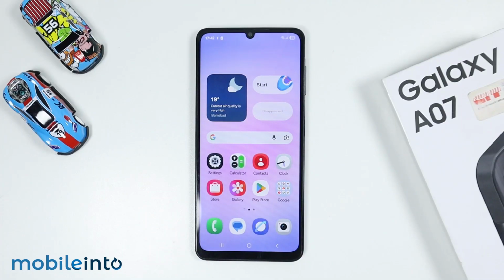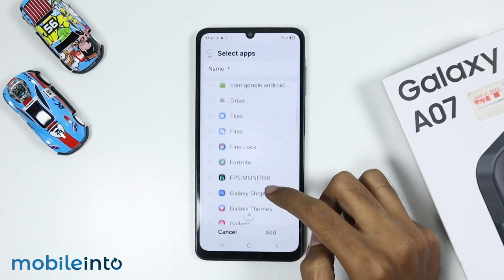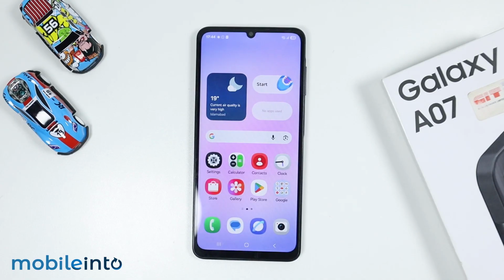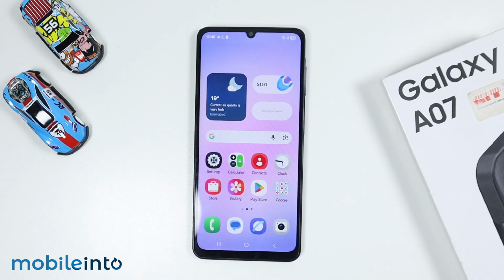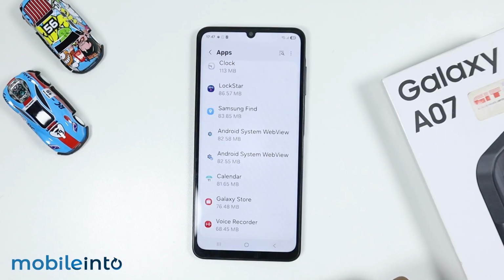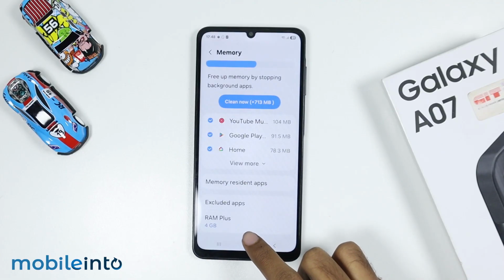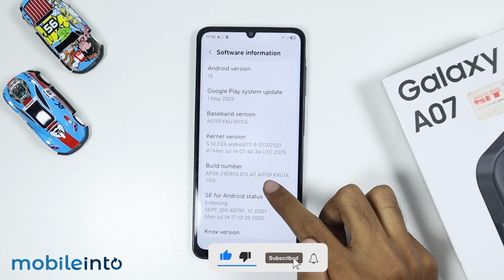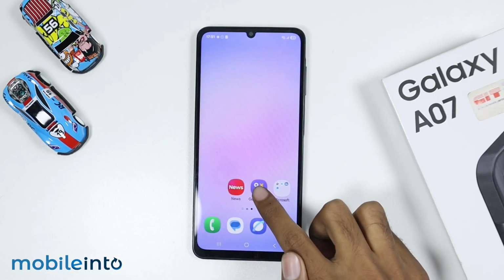How to Speed Up Samsung A07 - Make Faster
In this video, we will learn how you can Speed Up Samsung A07. If you want to fix lag, hang or freeze problems in the Samsung Galaxy A07. Follow these steps to make Samsung A07 faster.